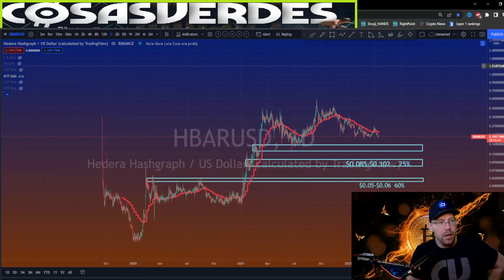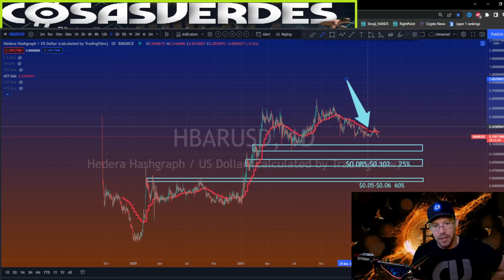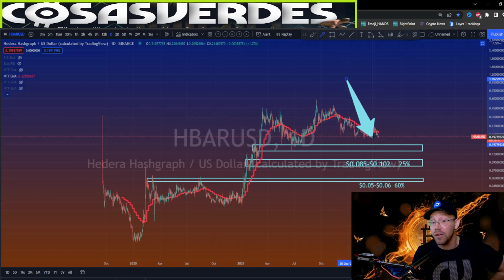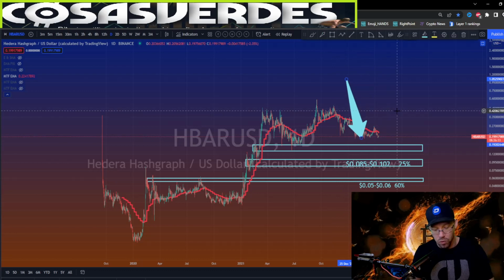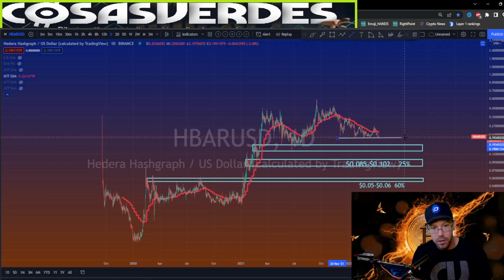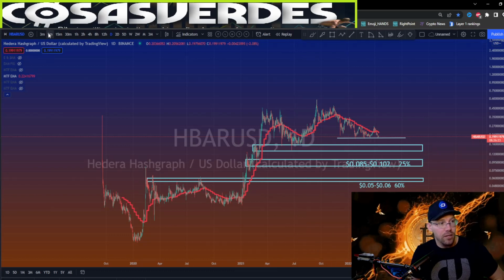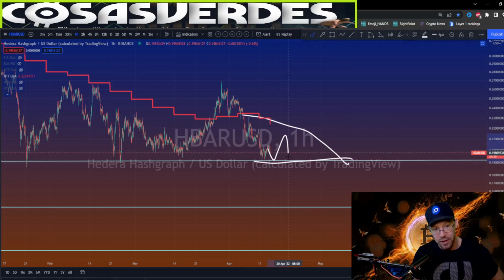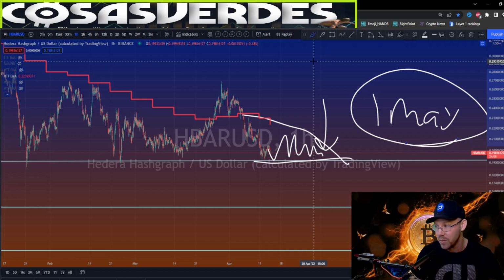HBAR Hedera Hashgraph Price Analysis (April 2022)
Today's video on Hedera Hashgraph HBAR price analysis shows you the key things to know on your charts in order to evaluate price like a pro.

●▬● Common Hedera Coin and Crypto Questions ●▬●
Hedera Coin Price Prediction 2022, HBAR Token Price Prediction 2022
Hedera Coin News Today, Hedera Coin Analysis, Hedera Coin Price Analysis, Hedera Coin Live
Hedera Coin Trading Strategy, Hedera Coin Technical Analysis
HBAR coin Price Prediction 2022 ETH Price Prediction 2022
HBAR coin News Today,
HBAR coin Trading Strategy, Ethereum Technical Analysis

February 2022, March 2022, April 2022, May 2022, June 2022, July 2022, August 2022